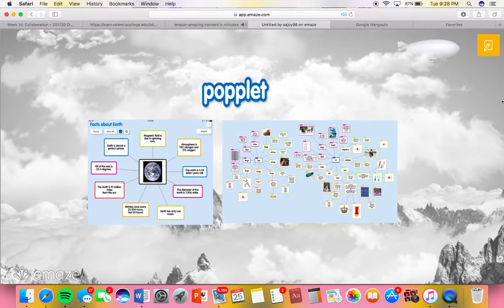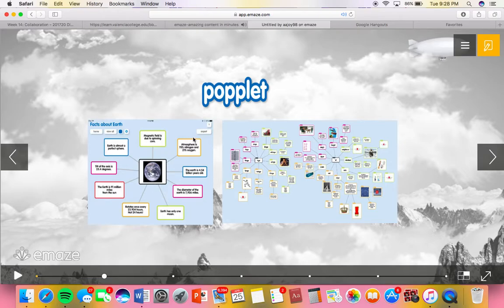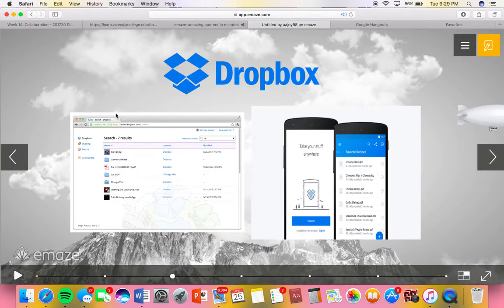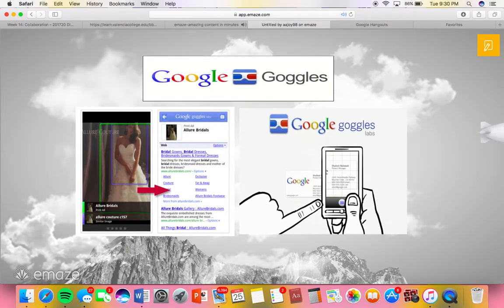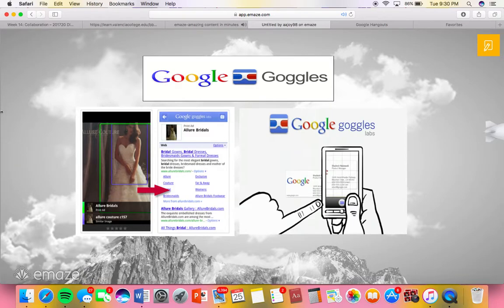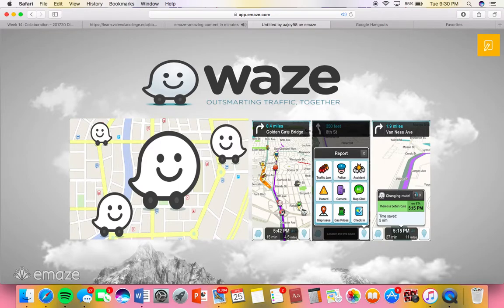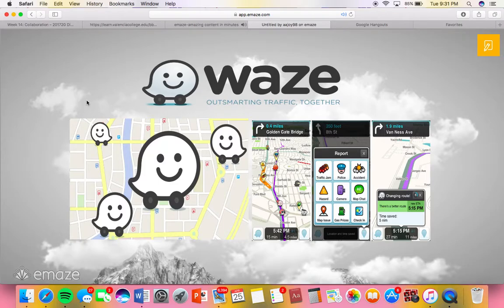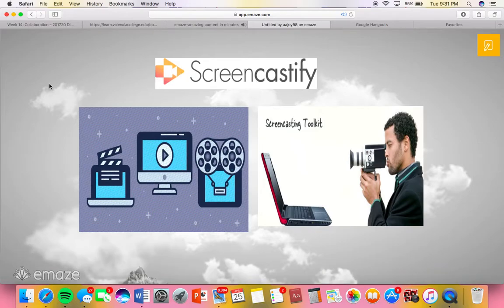DLS Final Exam